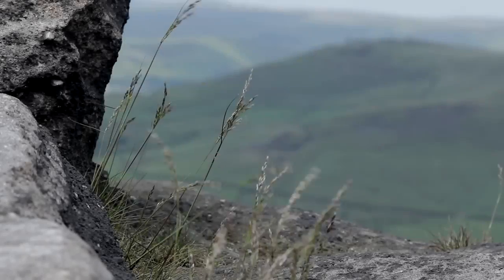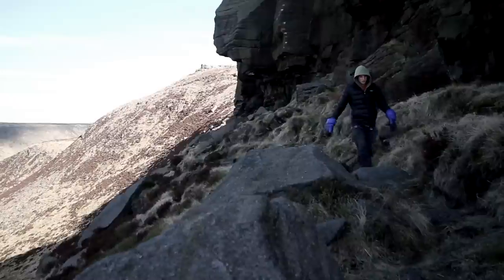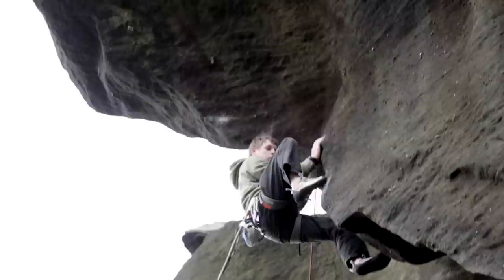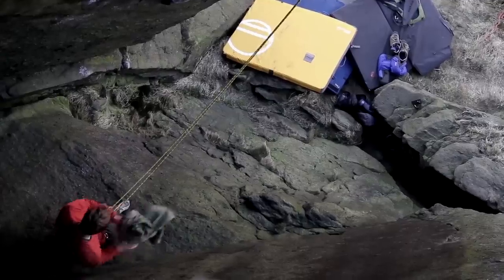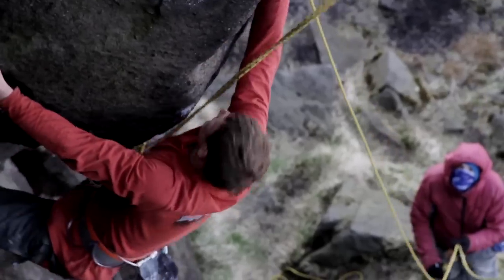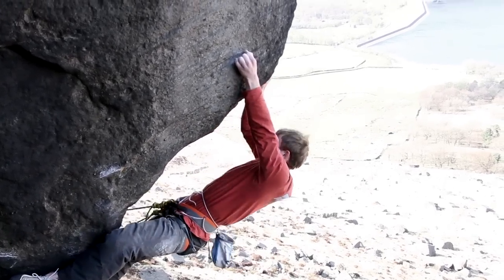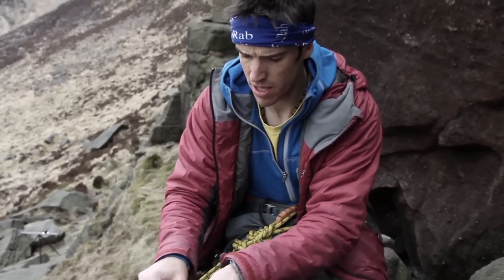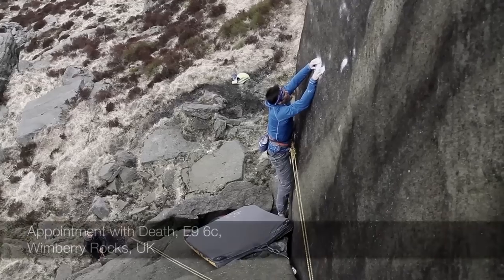Gritboyz - Festival Edit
Pete Whittaker’s ascent of Baron Greenback, E9/10 7a, at Wimberry was not only one of 2013’s best ascents but resulted in one of the Uk’s hardest routes, period. On the same day Tom Randalll succeeded in making the second ascent ascent of Sam Whittaker's Wimberry masterpiece, Appointment with Death, E9 6c.
This short video from Hotaches brings both these ascents together in an intense movie which shows the commitment and daring which goes into hard grit.

Cementing Pete’s status as a ‘gritstone God’ after plenty of hard first ascents and repeats, including the phenomenal ‘Dynamics of Change’ at Burbage South, Pete felt that Baron Greenback even put that into the shade. “Baron Greenback’ is the hardest thing I’ve done on grit and an accumulation of everything I’ve learnt climbing on gritstone, along with a bit of consistant training on some weaknesses. I’m very very pleased to have done this route. First ascents are always more special to me then repeats.” Not only that it’s a proud line and as Tom says “I think it’s up there with all of the hardest routes on grit. It’s a very special route indeed, if you’re talking about cool, asthetic, big and hard lines.”

Appointment with Death, E9 6c, had stood unrepeated for around 10 years; its location on the wild Wimberry buttresses, combined with the difficult nature of the pebble pulling climbing (and maybe the name) had put people off. Tom writes about the day: "Often when you go out with friends at the crag, one or maybe two of you come away something really ballsy in the bag. It’s just the way it works out. One of you mops up the collective pysche and cashes in, whilst the others are often happy to support and wait their turn some other day. When myself, Pete and Nathan Lee headed up to Wimberry we all had projects that we vaguely hoped we might climb that day, but it all depended on time, temperatures, sequences and luck. By the end of the day though, the planets had aligned and somehow all three of us had succeeded. It’s strange looking back on the day now and it seems with retrospect that as each person succeeded, that made the next person even more motivated and committed. It was like a tsunami of positive gritstone force was rushing up the Wimberry slopes to push gravity the other way. Walking back down to the car park in the evening, the collective haul was the 3rd ascent (solo) of Order of the Phoenix by Nathan, the 2nd ascent of Appointment with Death by me and the 1st ascent of the Wimberry Prow project by Pete."